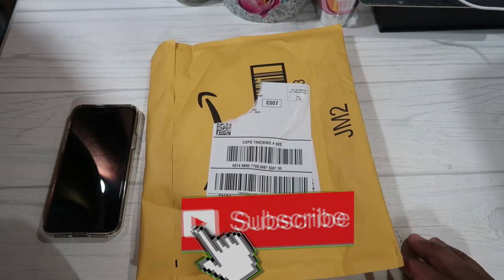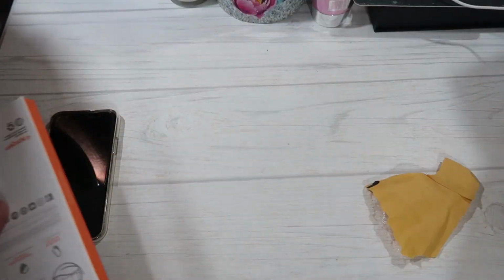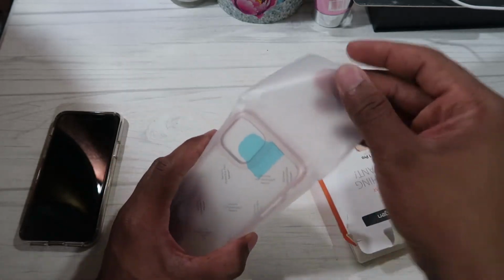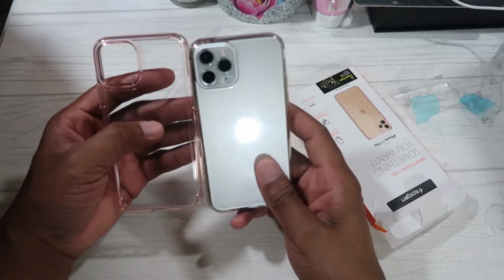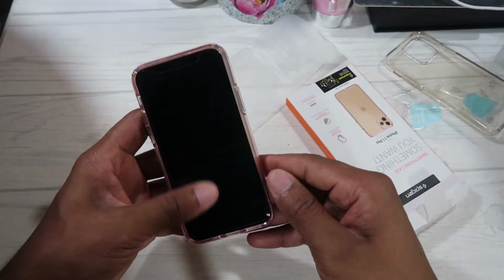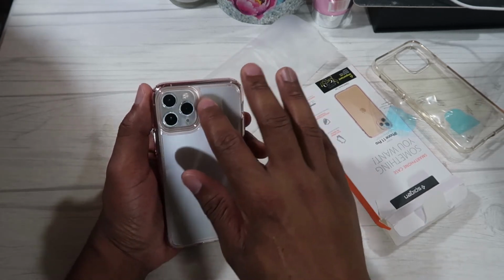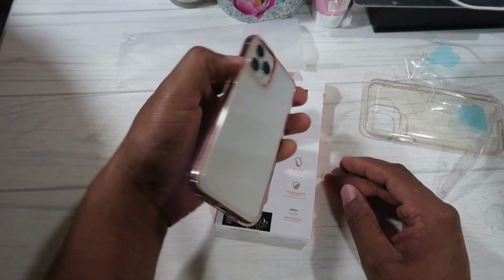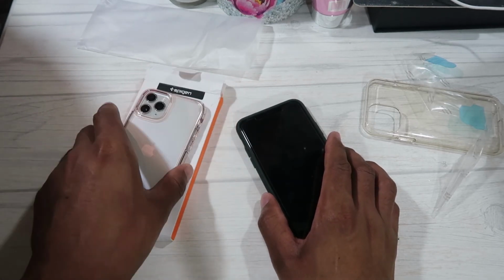Spigen Rose Gold Ultra Hybrid case For Iphone 11 Pro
In this Video I unboxed the Spigen Ultra Hybrid case for the Iphone 11 pro and installed it.

Link To purchase case:
Rose Gold Ultra Hybrid Case

Midnight Green Ultra Hybrid Case